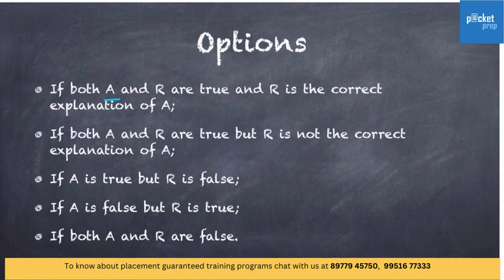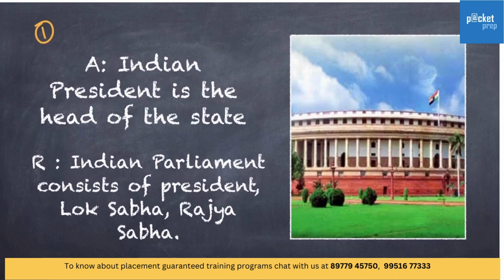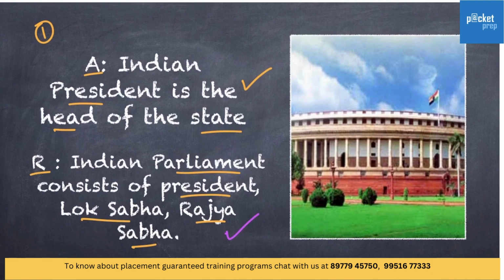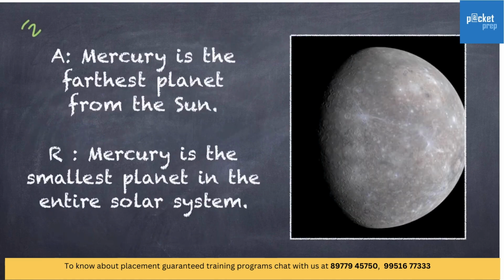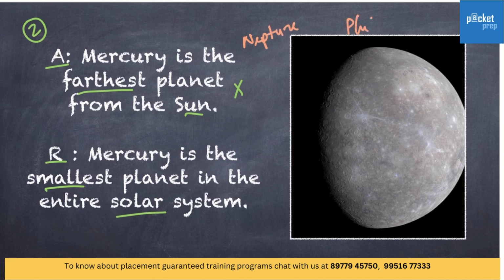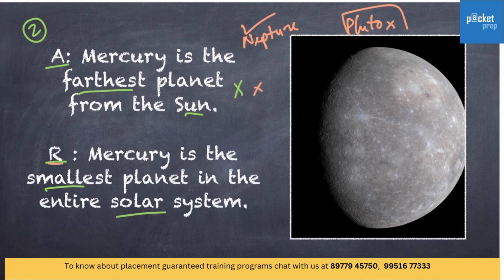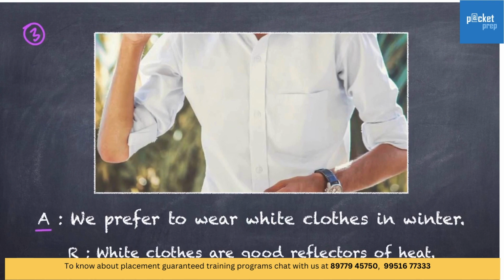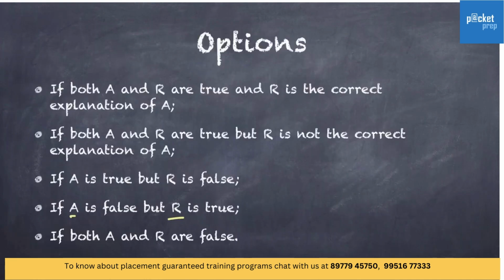R8 Assertion and Reasons | TCS NQT